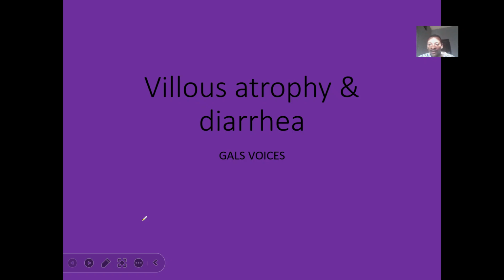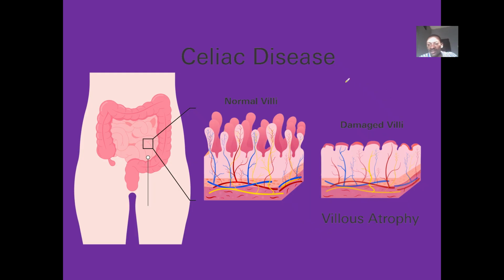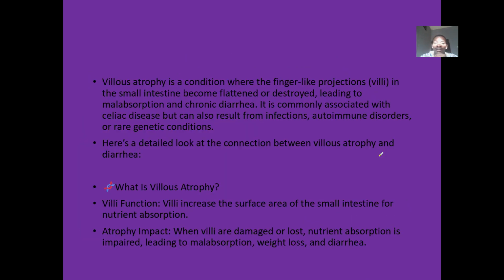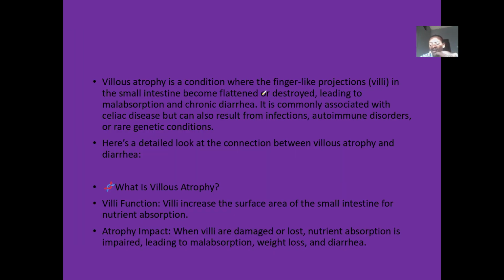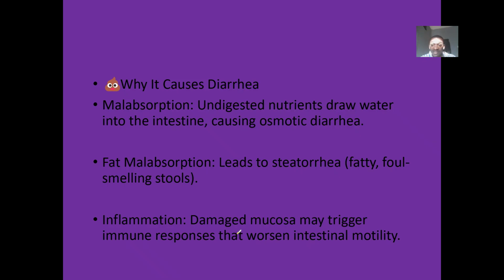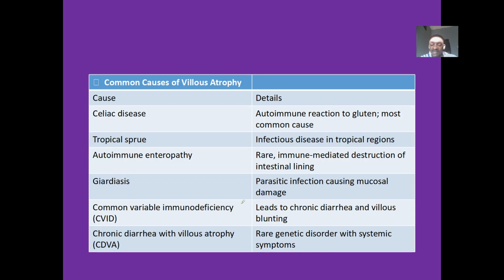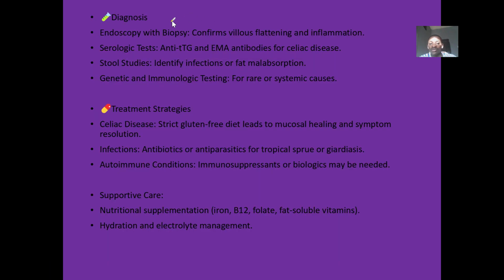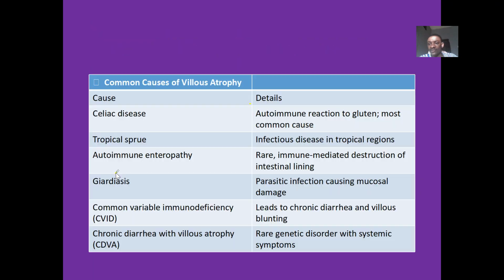Villous atrophy & diarrhea; finger like projections villi in small intestine flattened, destroyed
Villous atrophy is a condition characterized by:
Blunting or flattening of intestinal villi: Leading to reduced surface area for nutrient absorption
Diarrhea: A common symptom, often accompanied by malabsorption and weight loss
Causes include:
Celiac disease: An autoimmune response to gluten
Infections: Such as giardiasis or tropical sprue
Medications: Certain medications can damage the intestinal lining
Other conditions: Such as autoimmune enteropathy or immunodeficiency disorders